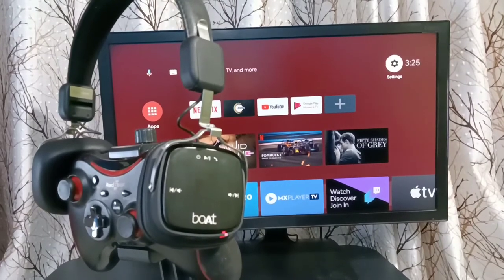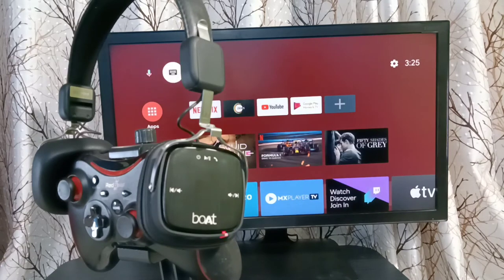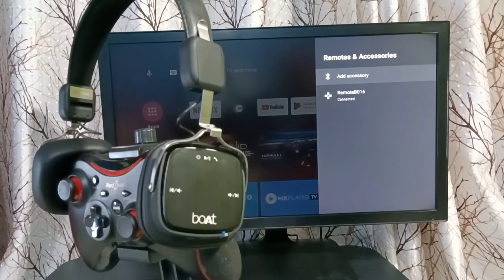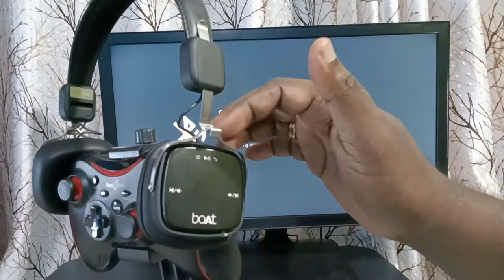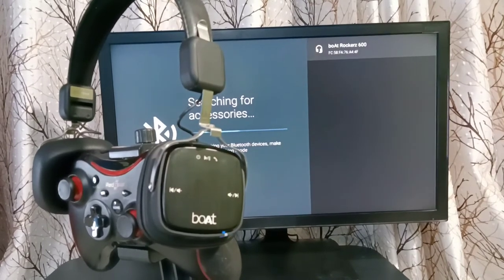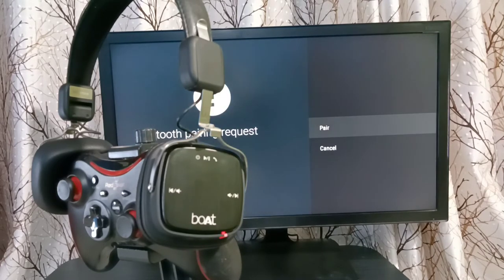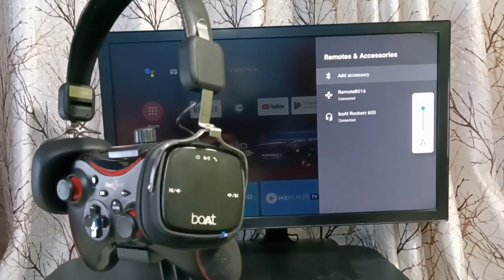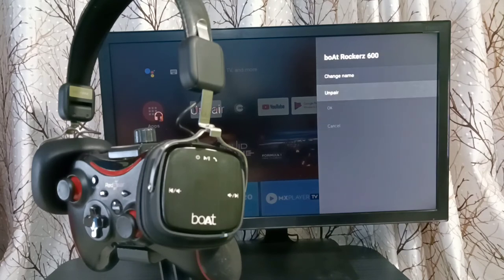Kodak Android TV : How to Connect Bluetooth Devices Headphone/Earphone/Speaker/Soundbar